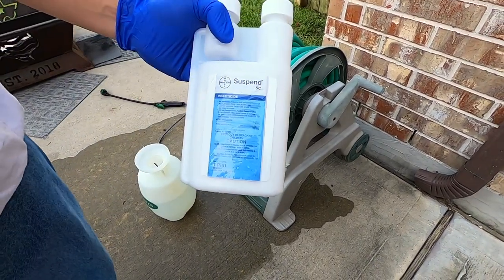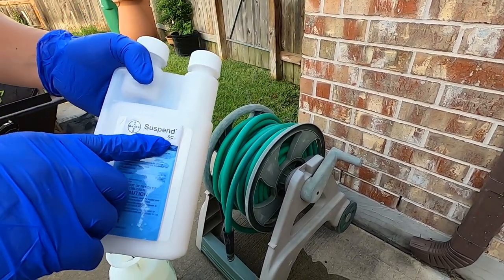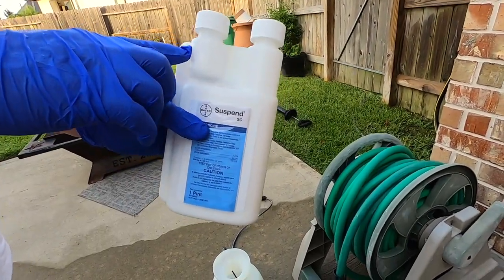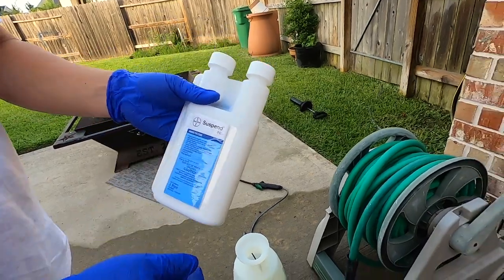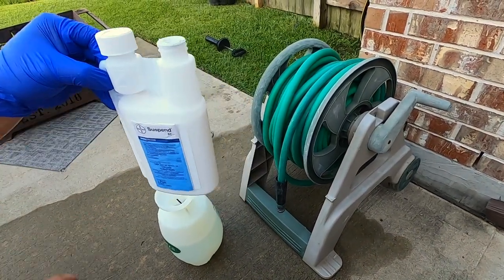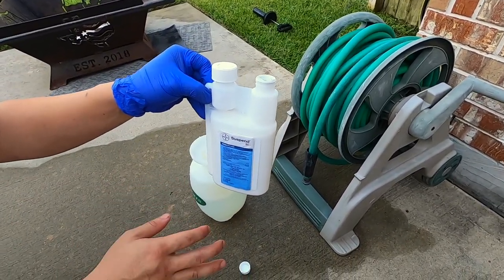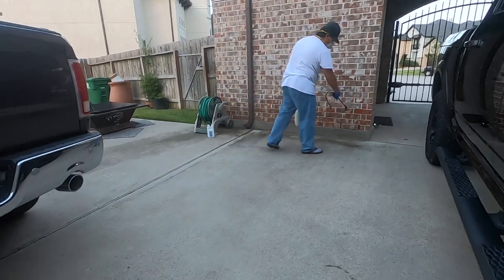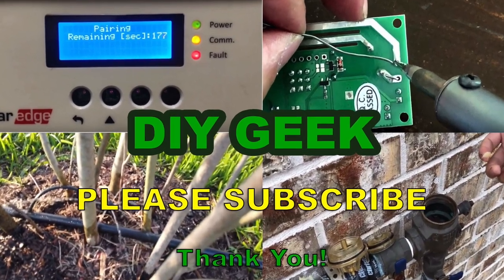DIY Pest Control using Bayer Suspend SC Insecticide (Deltamethrin)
How to do your own Pest Control for your home / business using Bayer Suspend SC Insecticide.

Suspend SC is a very strong general purpose insecticide.
There are 3 levels of strength of application low, medium, high (mixture concentration).

Even at its lowest strength level, suspend application can linger for 1 - 2 months.

Suspend SC main ingredient is Deltamethrin. Suspend can help control small insects from flies, mosquitos, cock roaches to larger pest such as rats, mice, etc...